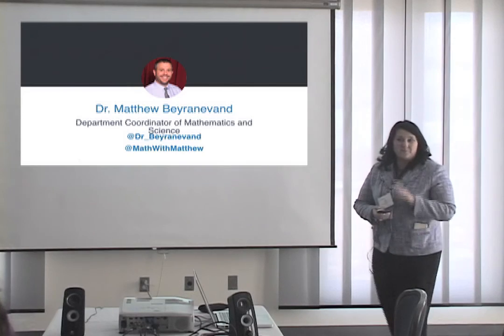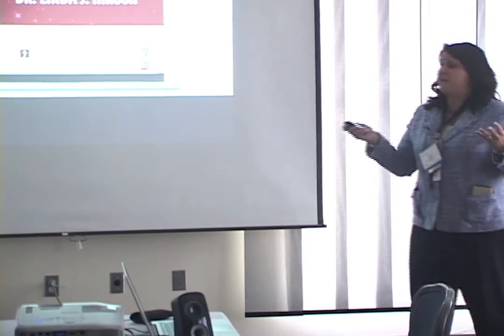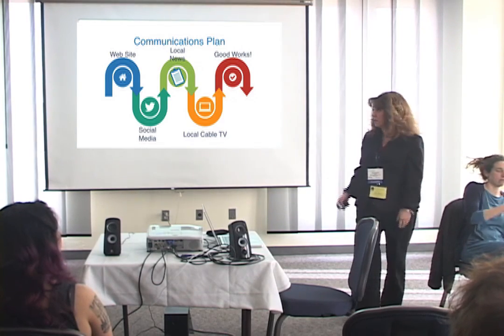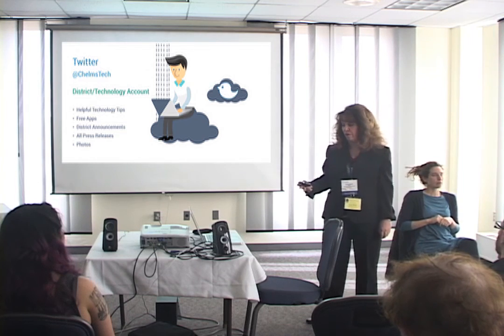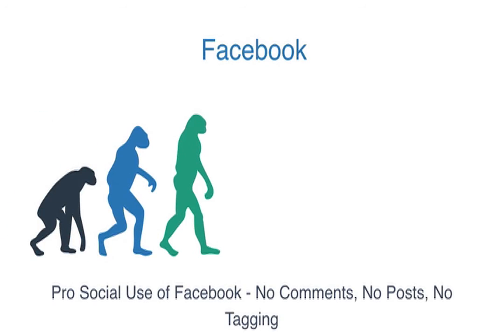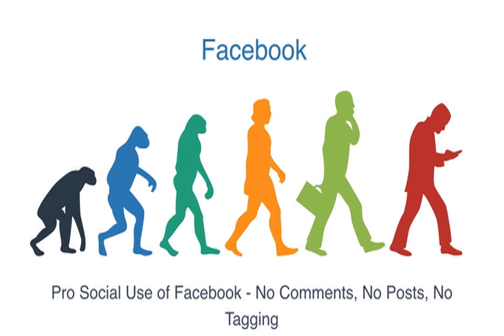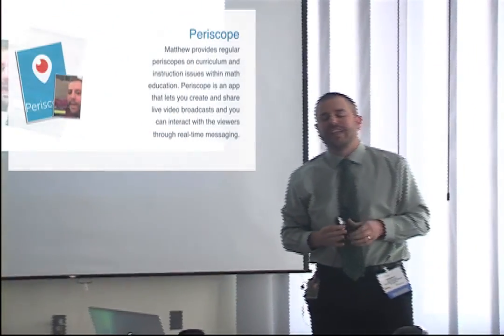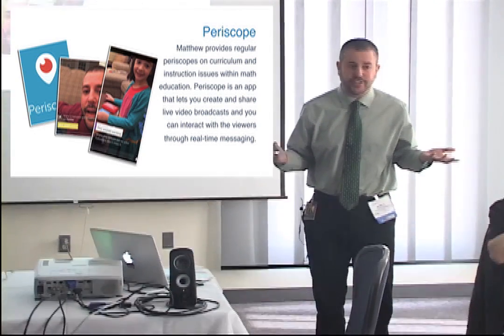Presentation: Social Media Use in Chelmsford Public Schools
Using Social Media in the Chelmsford Public Schools - How we Manage PR Around the Topic of Social Media.
* Professional Use
* Pro Social Use
* District Perspective
* Promoting Academics

Leading Future Learning, Holy Cross, March 11, 2016

Dr. Linda Hirsch, Assistant Superintendent of Schools @Dr_Hirsch

Anne-Marie Fiore, Executive Director of Technology and Information @Chelmstech

Dr. Matthew Beyranevand, Department Coordinator of Mathematics and Science, @Dr_Beyranevand & @MathwithMatthew